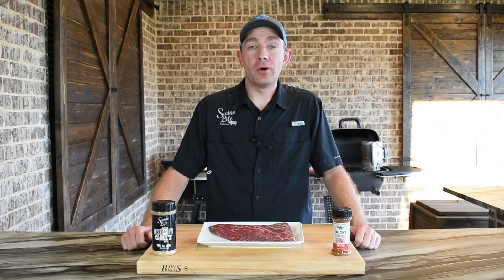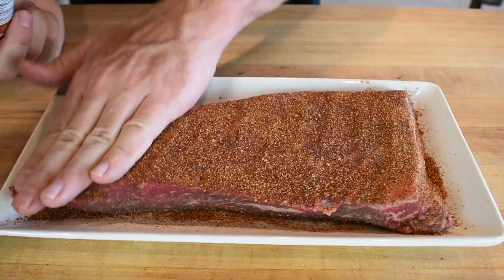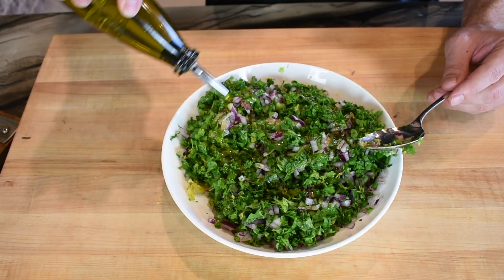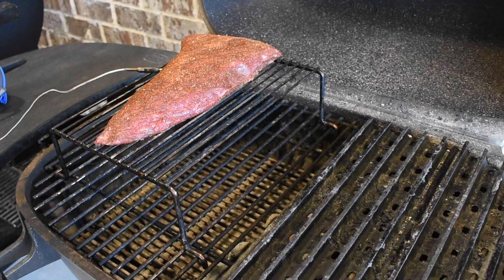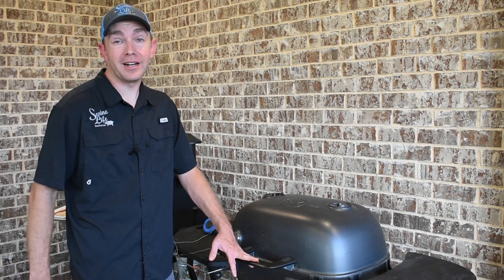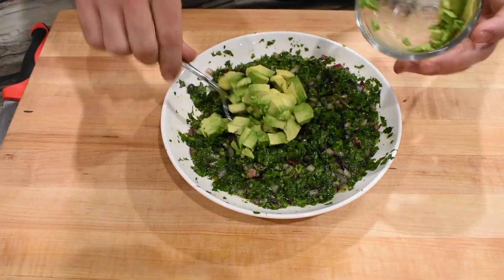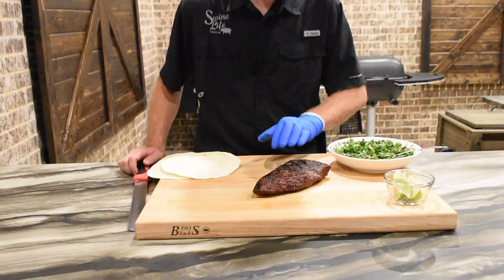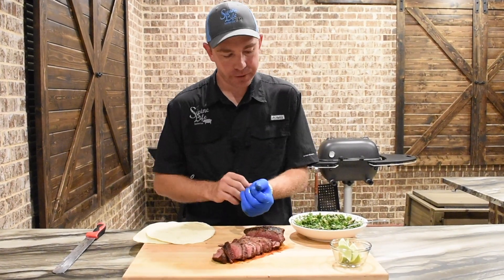Reverse Seared Tri Tip Tacos | Tri Tip Tacos with Avocado Chimichurri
Reverse Seared Tri Tip Tacos with Avocado Chimichurri

Reverse Seared Tri-Tip Tacos

Tri Tip is quickly becoming one of our favorites on the grill.  It makes a great meal by itself but using it in tacos takes your taco game to another level!

-1 Tri Tip
- A good all purpose Seasoning (Mississippi Grit)
- A good Taco Style Seasoning (Grande Gringo)
- 1 Bunch of Parsley
- 1 Bunch of Cilantro
- 1/2 Red or Purple Onion
- 2 Jalapeños
- 1 Tablespoon of Minced Garlic
- 1 Tablespoon of Lemon Zest
- Olive Oil
- Red Wine Vinegar
- 1 Avocado
- Your Favorite Tortillas

Source you a good quality tri tip.  The Butcher Shoppe down in Pensacola will spoil you with their selection of beef, Plus they ship all over.  Once we removed the tri tip from the package, all that was need was to be patted dry with a paper towel. Make sure to look it over good and remember which way the grain of the meat is running.  This will make slicing later much easier.

We seasoned our tri tip with a good layer or "Mississippi Grit" and Malcom Reed's "Grande Gringo".  These rubs together are fantastic for tacos or any Mexican style dish.

While the rubs were doing their thing on the tri tip, I combined all of the ingredients to make the Chimichurri except for the avocado.  I save it till the end to keep the avocado from getting too soft.

For this recipe, we set up our PK 360 for a 2 zone fire. We filled a chimney up with some Royal Oak Charcoal and started it with a Royal Oak Tumble weed.  Once the coals were going, I poured them in on the right side of the PK and placed the GrillGrates over the coals.  This will give us the perfect temp of 300 degrees to Reverse sear this tri tip.

Once the PK came up to 300, I placed the Tri Tip on the raised rack and put a Dot in the center of the tri tip.  I set the DOT to 110 degrees.  That will give us plenty of time to sear the tri tip at the end.

Once it reached 110 internal, the probe was removed and we allowed the coals to get some air to get the grate temps up.  We then seared the tri tip on both sides until it reached 125 degrees internal.  This should turn out a perfect medium rare doness.

While the Tri Tip rest, we folded the avocado into the chimichurri to add a rich, smooth flavor. It really goes great with the tri tip and adds a great balance flavor.

When it comes to slicing the tri-tip, make sure to cut across the grain and adjust as you are slicing if you need to.  It sometimes can get tricky if the grain changes directions on you.

We assembled several of these tacos and they were outstanding!! This will definitely be a crowd favorite at your house!